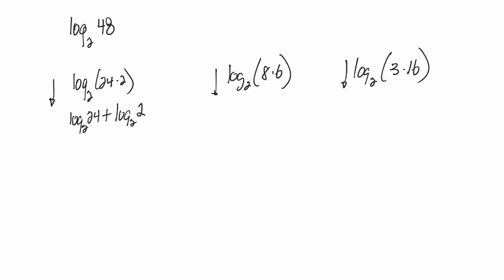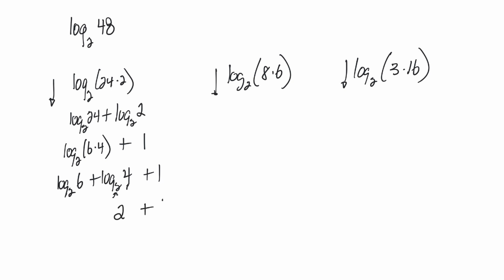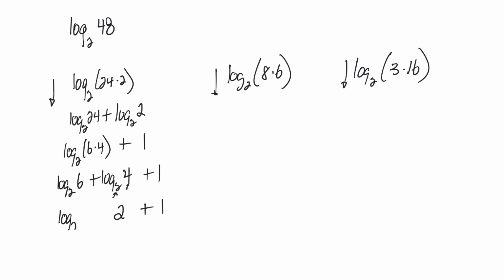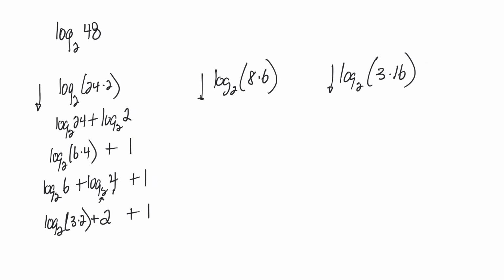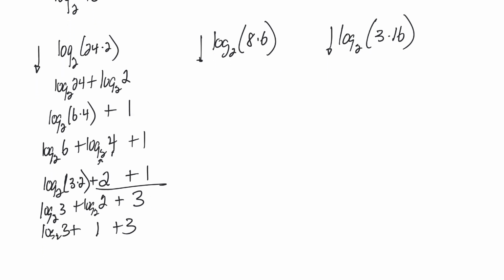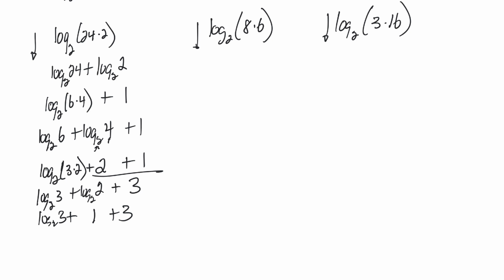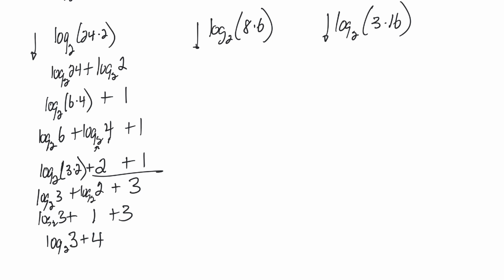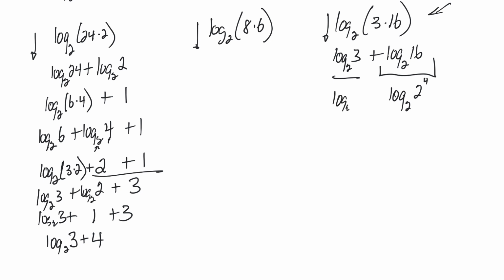21wn mth0032 log laws.mp4